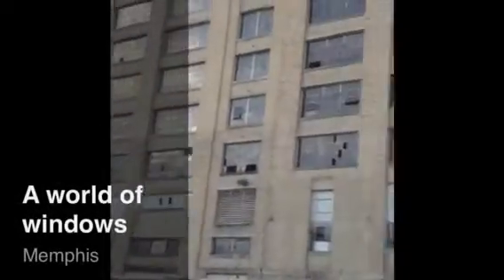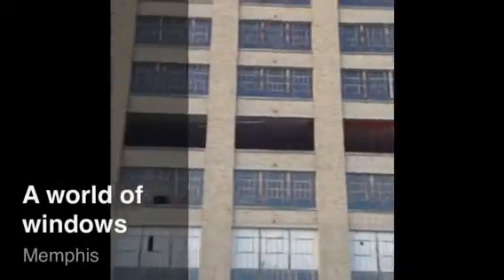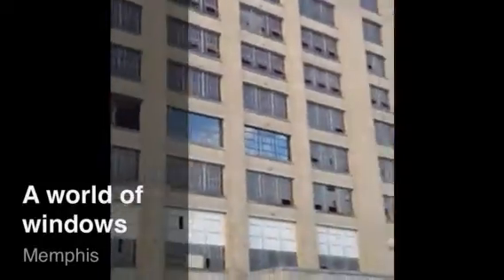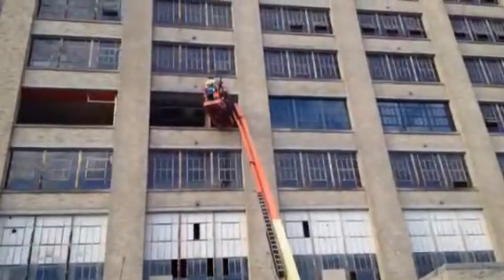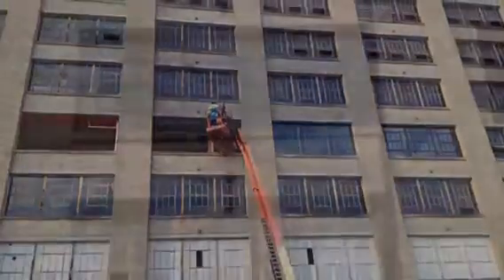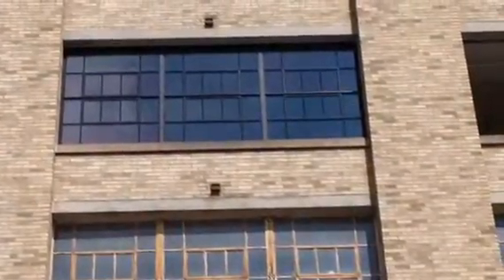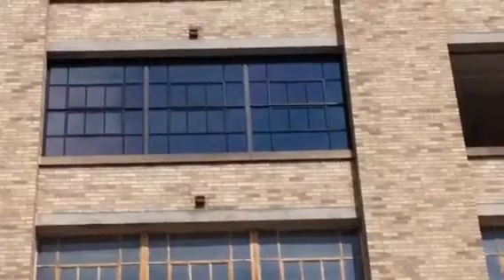World of windows